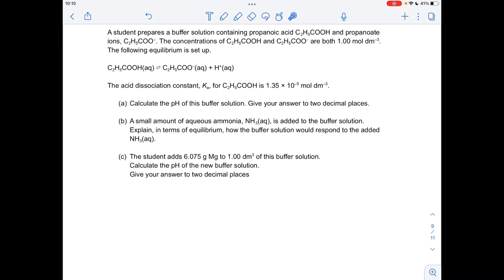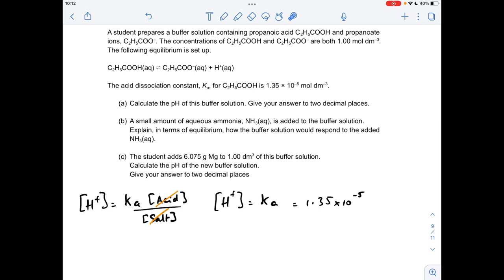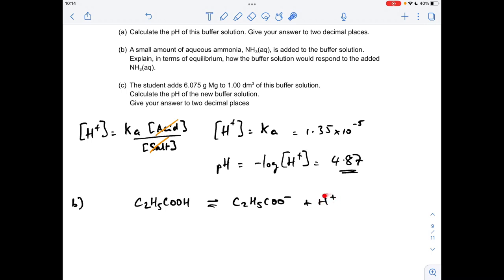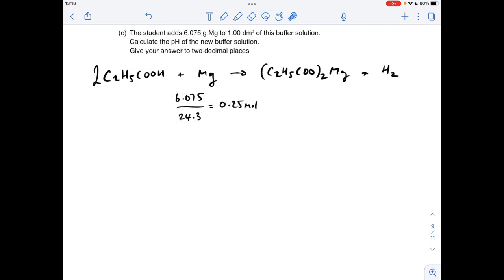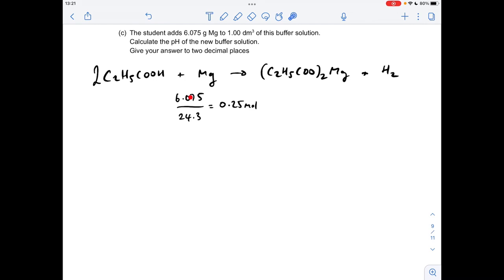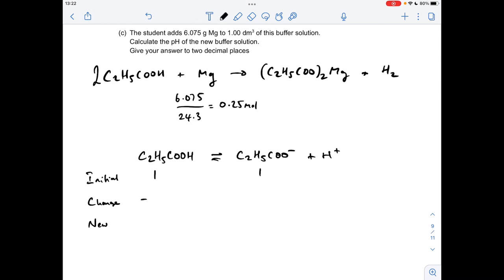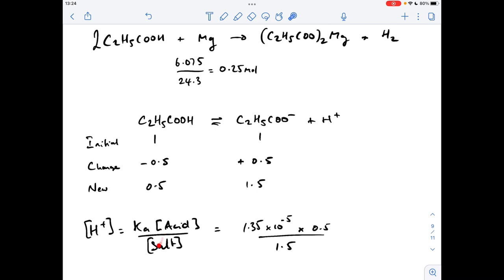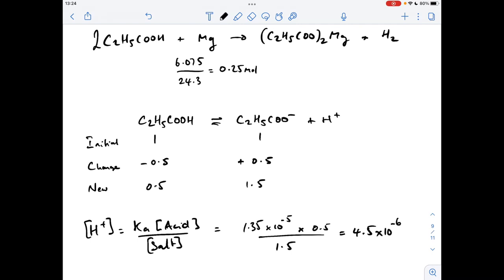A LEVEL CHEMISTRY EXAM QUESTION WALKTHROUGH - BUFFER SOLUTIONS 8 - AWFUL AWFUL AWFUL PART c !!!!!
Just when you thought buffer questions were getting easier……….